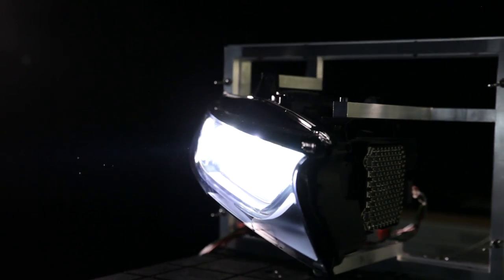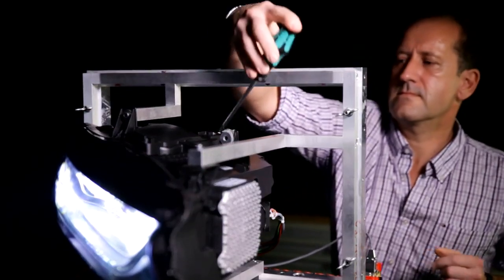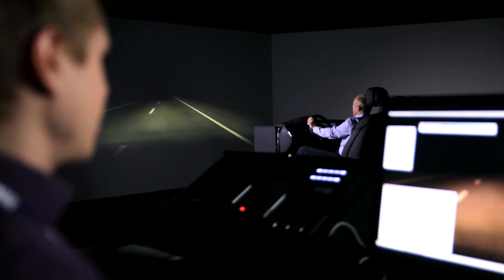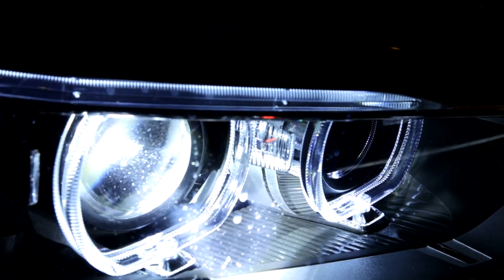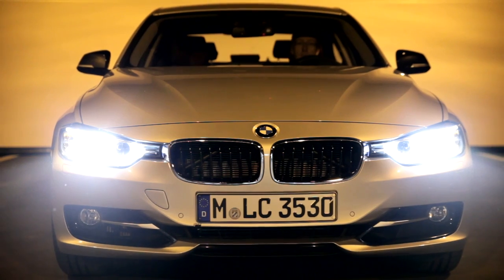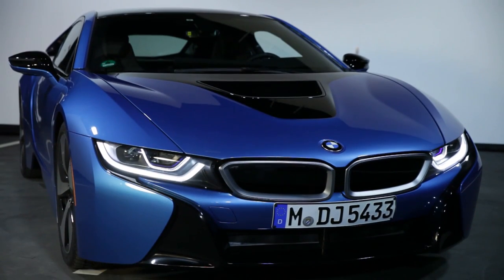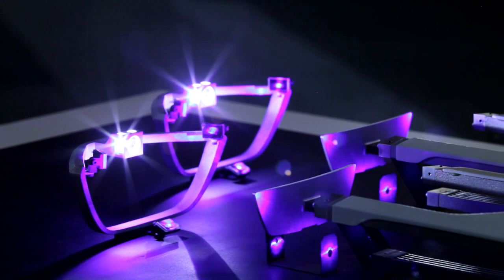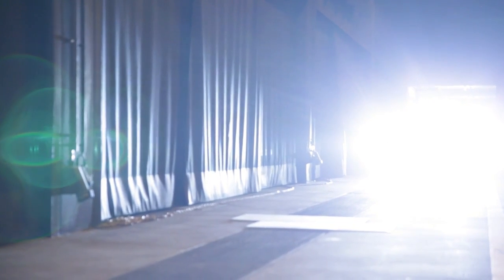Innowacje BMW. Rozwój świateł (część 1)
Przednie i tylne światła to znak rozpoznawczy każdego BMW. Ale dalszy rozwój oświetlenia oznacza również wzrost bezpieczeństwa. Zobacz, jak wyglądają najnowsze reflektory BMW w technologii LED oraz laserowej.